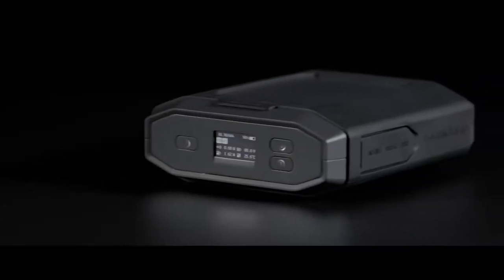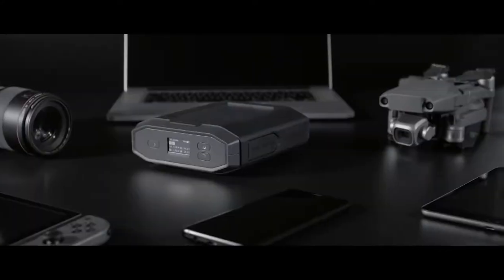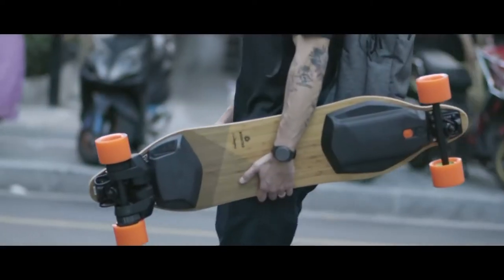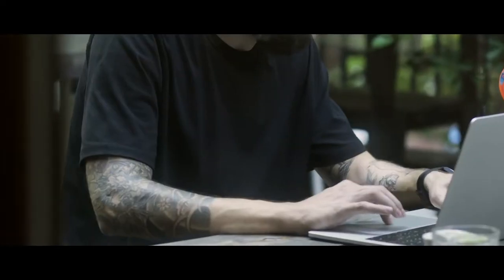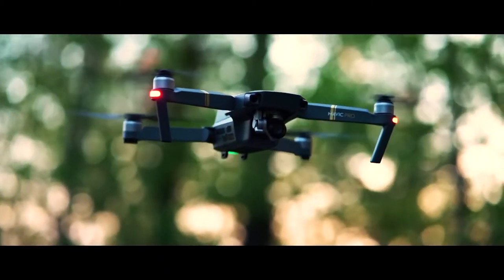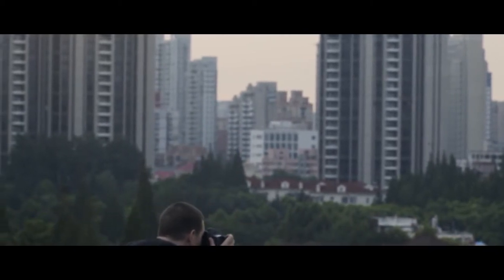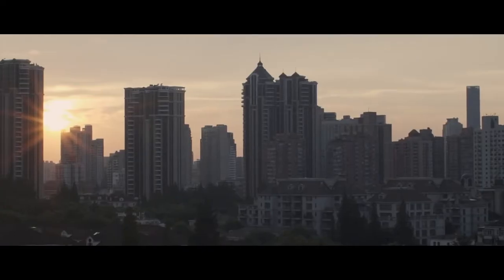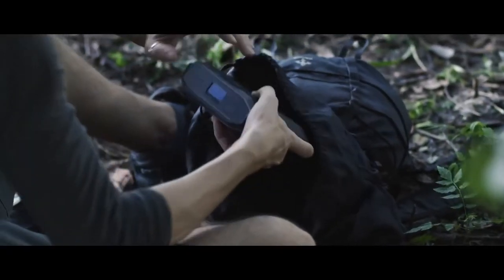Omni Ultimate Taking Power to the next level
A NEW GENERATION OF POWER
The Omni Ultimate provides a charging experience unlike any other. Taking the best from all Omnicharge products, the Omni Ultimate brings you an unparalleled feature set and a capacity that can charge all your portable devices.